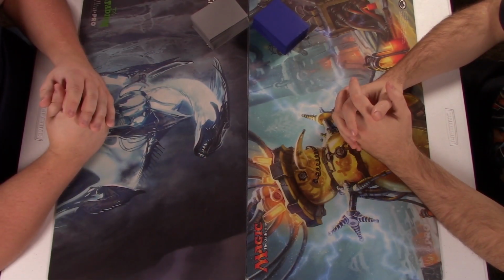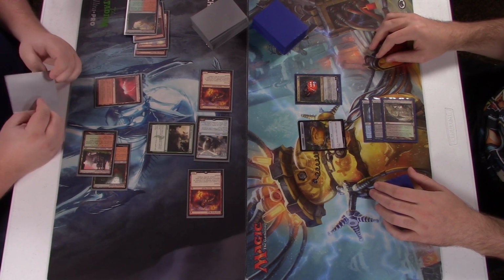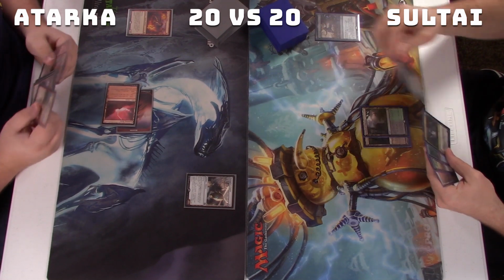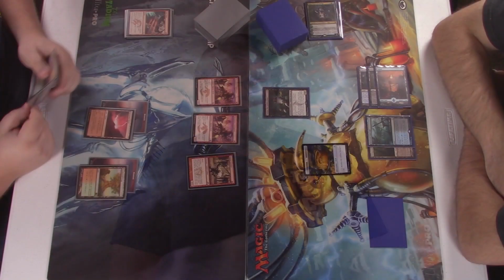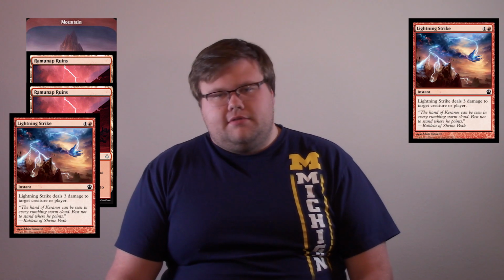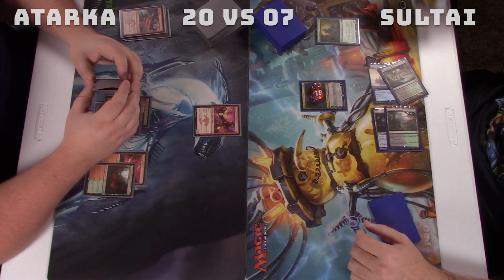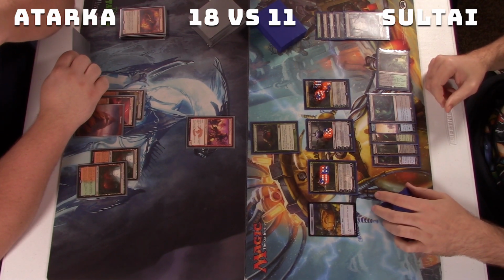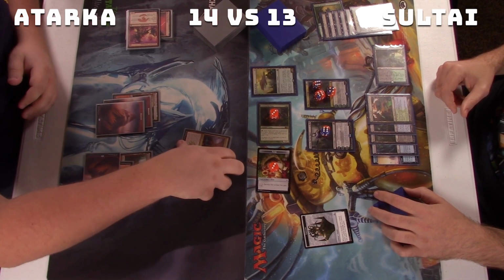The New Frontier (Pioneer): Atarka Red VS Sultai Control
Join us as we take on a new "Frontier" and sample what the Pioneer format has to offer! This time we see Austin & JC duke it out for supremacy in our first episode of The New Frontier. Today there will be gameplay between Atarka Red and Sultai Control.

Credits:
Players: Austin Davis & JC
Editors: Austin Davis & Arven Hormez
Sound Recording: Dominbade
Thumbnail: Chris (AlphaNerd) Ainhorn